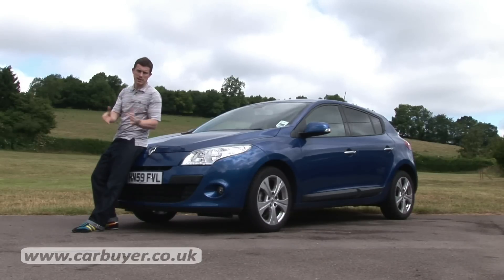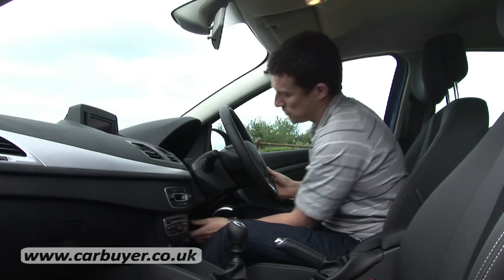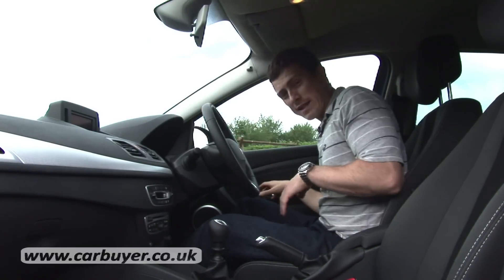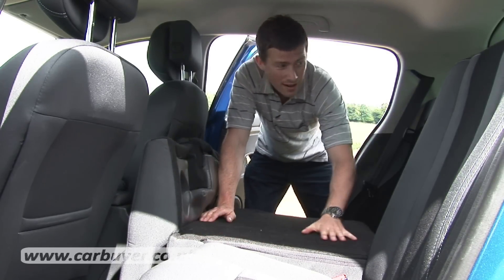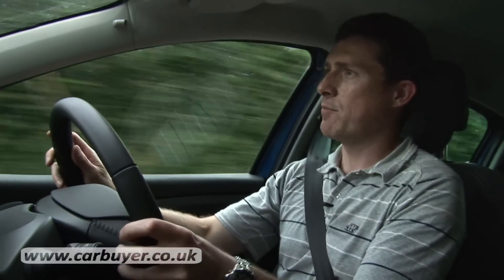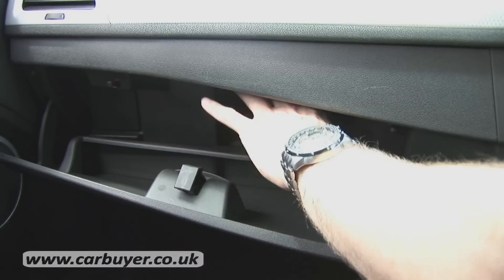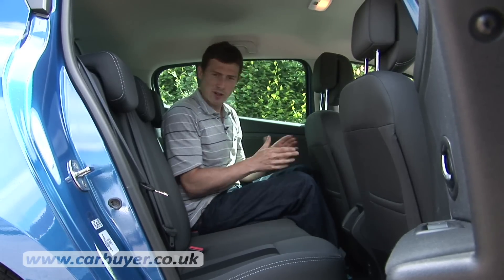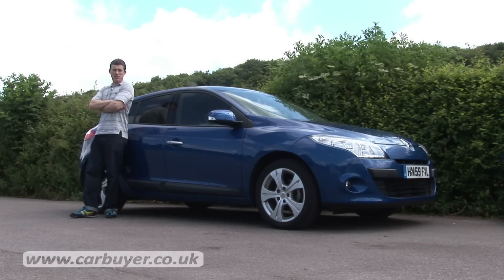Renault Megane hatchback (2008-2013) review - CarBuyer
Distinctively designed and well equipped, Renault's latest Megane offers reasonable interior quality and class leading comfort. Hatchback versions are available in both five-door and sportier three-door Coupe form -- while there is also a Sport Tourer estate and a folding hardtop convertible. The high-performance Renaultsport Megane Coupe is an exciting option for anyone looking for a competitively priced hot hatch.

But while the Megane five-door is called a hatchback, Renault labels the sportier looking three-door a coupé. The coupé has a lower roofline, different front-end styling and a firmer suspension set-up. Both models drive well. Diesel versions are cheap to run, and cabin quality is better than any Renault hatchback before, though not quite up to the standards of the Volkswagen Golf.

Renault's Mégane Coupe-Cabriolet is a stylish hard-top convertible aimed at the Peugeot 308 CC and VW Eos. It's offers good value for money and has an electric folding glass roof. With the roof up the cabin feel light and airy With the roof down the car suffers from a breezy cabin. There's precious little rear space and a limited boot.

Meanwhile, the Megane Sport Tourer estate offers a useful blend of practicality with compact exterior dimensions. From the driver's seat, the car doesn't feel big and bulky, but it offers plenty of loading space. It's still dwarfed by the cavernous Peugeot 308 SW and Skoda Octavia Estate. There's a wide range of engines and trims to choose from, but most versions are well equipped and reasonably priced.

Do you own this car? Let us know what you think about it with the Driver Power Survey